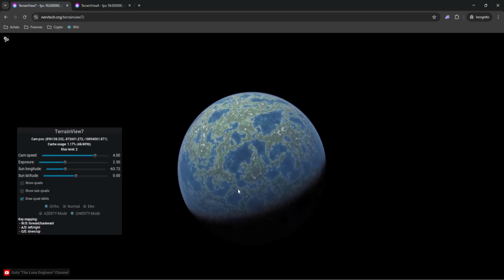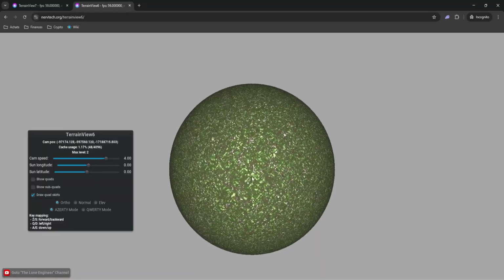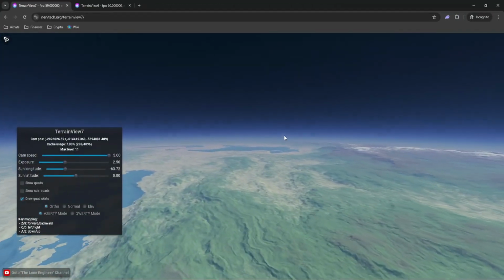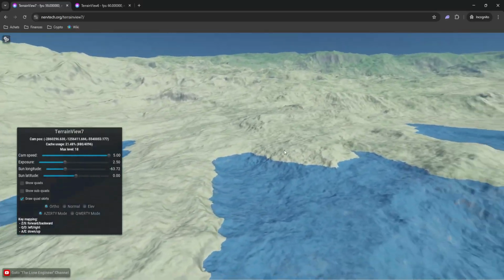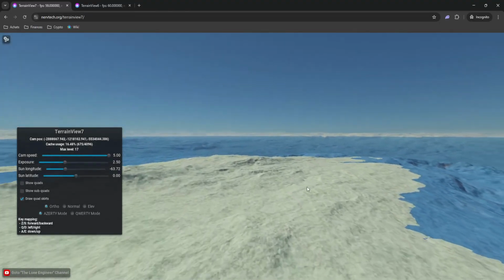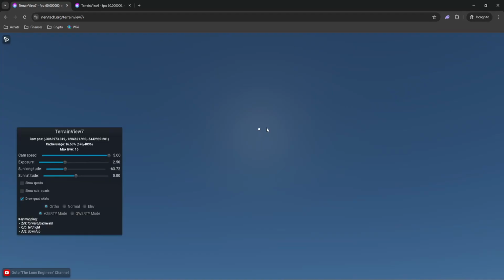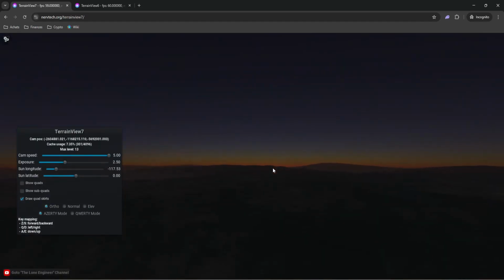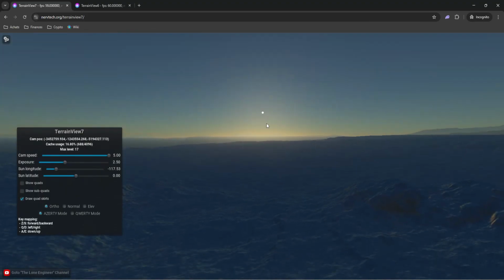TerrainView7 Overview: introducing Atmosphere support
Hi everyone,

Here is another quick overview video on my latest tech demo for terrain rendering in NervLand: this time mainly introducing the support for realistic/real-time atmosphere rendering following the excellent "Pre-computed Atmospheric Scatting" implementation from Eric Bruneton (cf.

This tech demo is available at the url and should work for you if your browser supports webGPU.

In this recording I tried to cover all the new points/features introduced since the last version, but of course if you have any question or want to discuss anything, please let me know in the comments as usual ;-)!